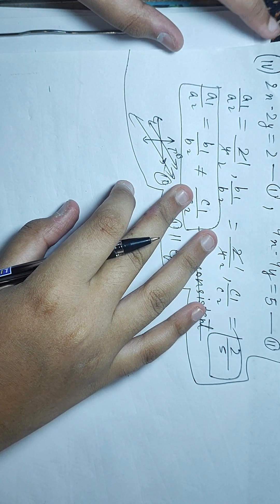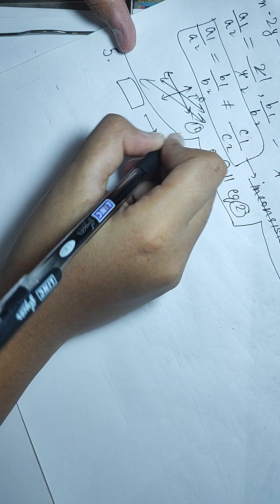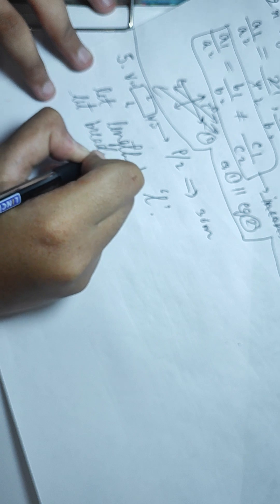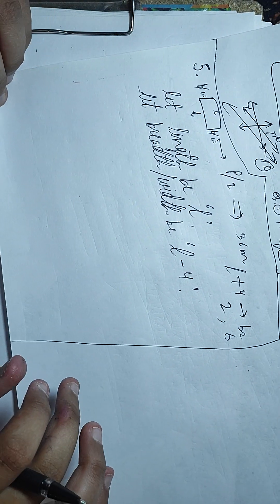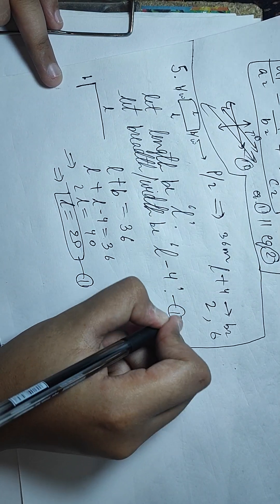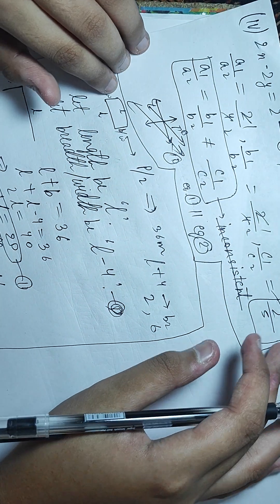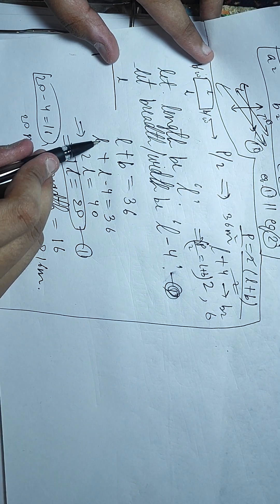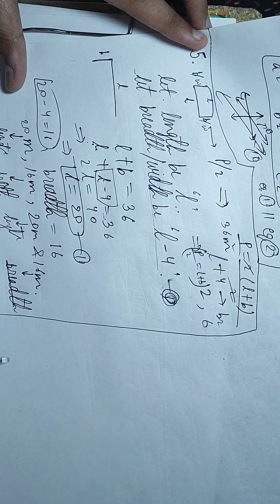CLASS 10 | NCERT| CHAPTER-3 | EXERCISE 3.3 | QUESTION - 5 | MATHS | FULL EXPLANATION